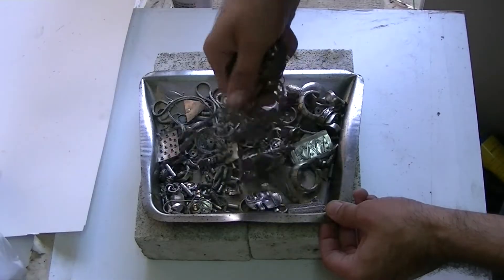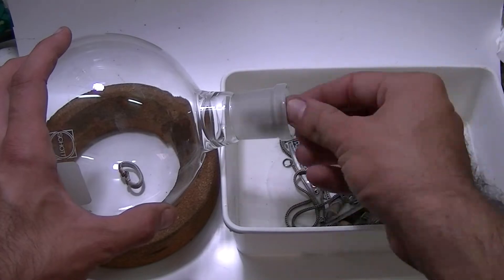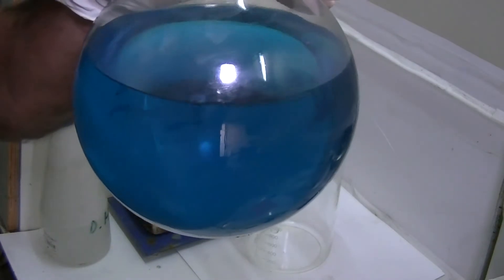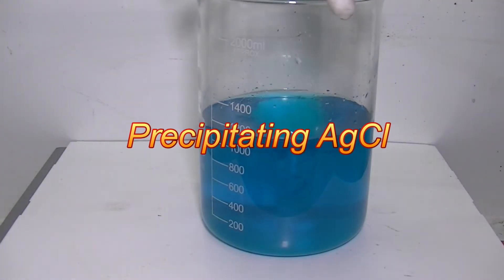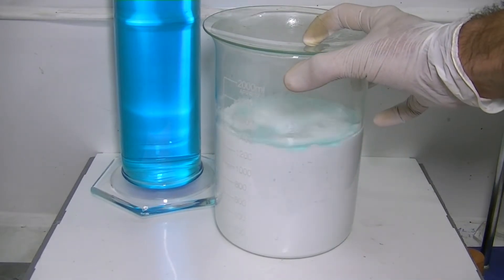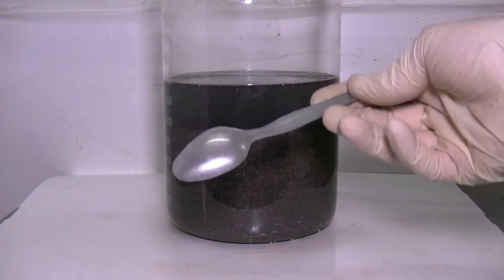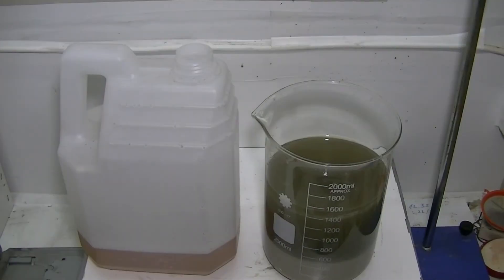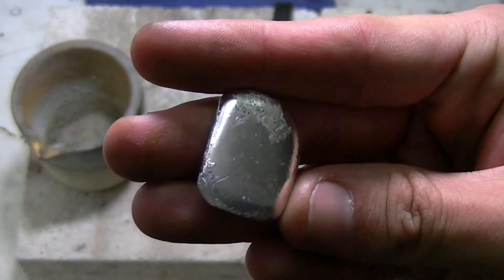How to refine Silver - The Complete Silver Chloride Process Tutorial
A complete Silver Refining process is shown step by step, how to refine this Precious Metal using the Silver Chloride (AgCl) method.

The Recovery and Refining of Precious Metals in general, and Silver specifically, hasn't changed much over the years. Despite that fact, it seems there's still a shortage of reliable and high-quality free information about the art of precious metals refining.
I hope that using this process will benefit each and everyone who's watching. Making their lives just a little bit better.

Chapters:

00:00 - Intro
00:44 -Preparing the scrap
02:42 - Dissolving the Silver
04:32 - Precipitating Silver Chloride
05:50 - Washing the Silver Chloride
06:33 - Converting to Silver Oxide
08:00 - Reducing to Silver Metal
09:31 - Melting the Silver